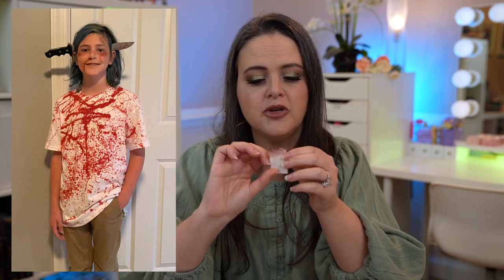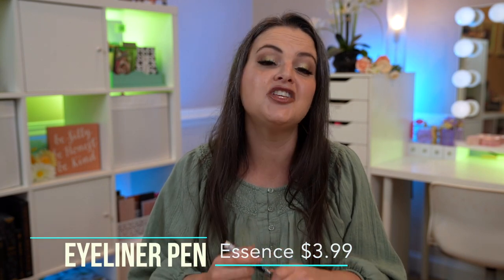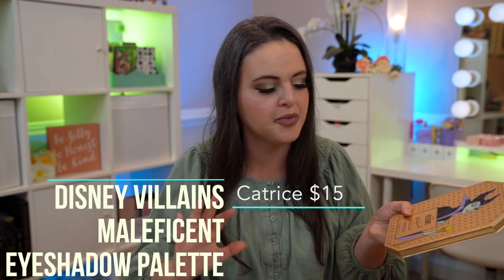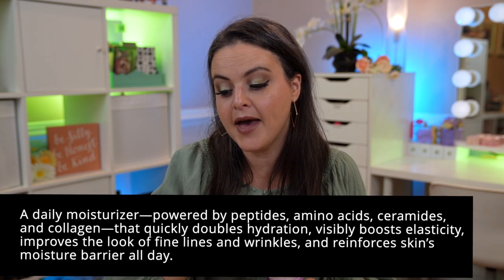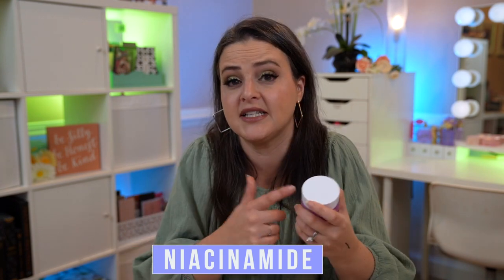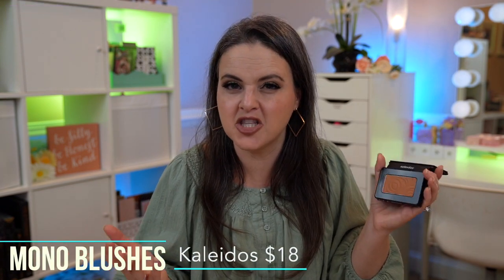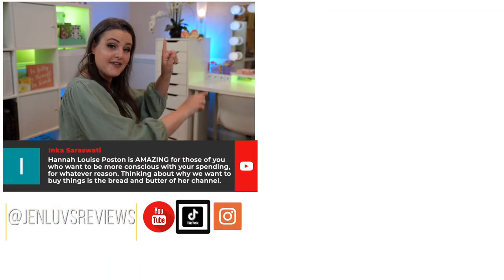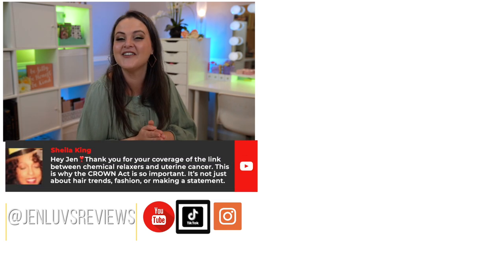The BEST and WORST products I tried in October 2022 | Favorites and Fails Countdown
Welcome to my monthly makeup favorites! This month we have products from the new Pat McGrath, Lethal Cosmetics, Colour Pop, Paula's Choice, Ole Henrikson, GXVE by Gwen Stefani, Kaleidos and more!

*US Voting Links*
vote.gov

*Time Stamps*
00:00 Introduction
00:31 Not Sponsored Feature
04:10 10
05:35 9
06:37 8
08:17 7
09:51 6
13:20 5
15:48 4
17:00 3
18:41 2
20:19 1

Music used in my videos:

Save $5 at ColourPop with code JENLUV
Save 10% at Alter Ego with code JENLUVS